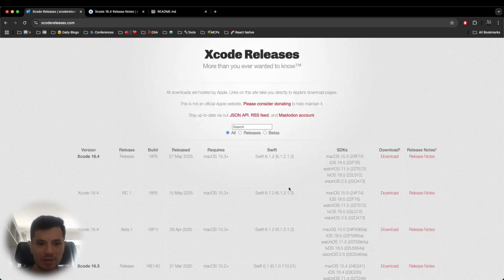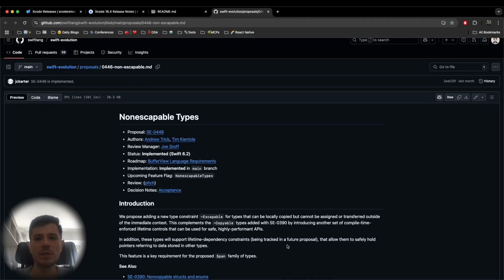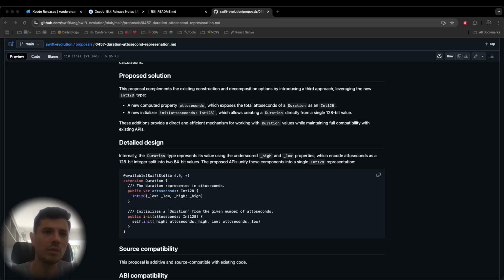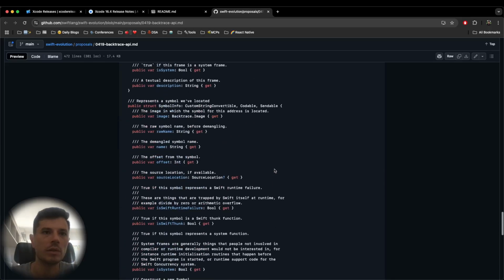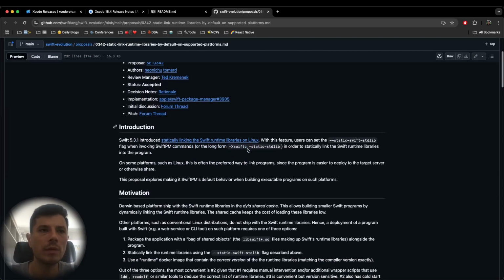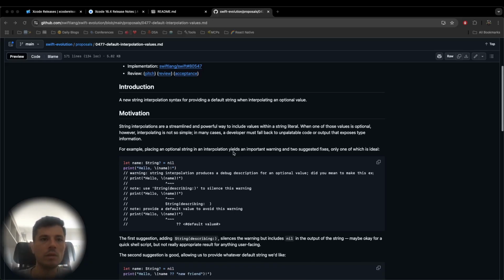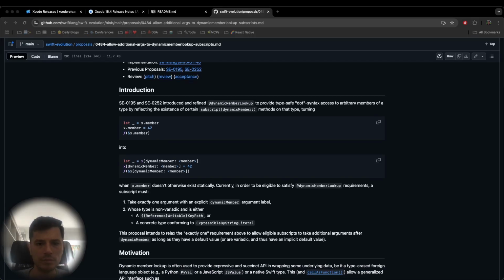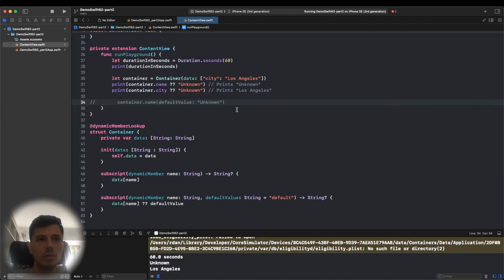New in Swift 6.2 | Exciting Future Proposals | Swift Nuggets #3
🎙️ Welcome to Swift Nuggets!

Hi, I'm Radu, your guide to everything Swift! In this podcast, we dive into the latest Swift proposals, explore new language features, and uncover tips to level up your coding skills. Whether you're a seasoned developer or just getting started, Swift Nuggets will keep you informed and ahead of the curve.

🚀 Let's explore Swift, one nugget at a time!

🥑 Today's Episode: Swift 6.2 New Stuff + Exciting Future Proposals

In this episode, we explore the latest Swift 6.2 features including Duration's attosecond representation and isolated synchronous deinit, plus dive into upcoming proposals like Swift weak let, binary integer improvements, and much more!

⏱️ Timestamps
00:00 - Intro
00:51 - New Xcode release (Xcode 16.4)
02:32 - What are we going to talk today
03:07 - SE-0461 - Run nonisolated async functions on the caller's actor by default
04:32 - SE-0446 - Nonescapable Types
06:24 - SE-0457 - Expose attosecond representation of Duration
09:24 - SE-0371 - Isolated synchronous deinit
10:43 - SE0419 - Swift Backtracing API
13:16 - SE-0288 - Adding isPower(of:) to BinaryInteger
14:22 - SE-0246 - Generic math(s) functions
15:11 - SE-0283 - Tuples Conform to Equatable, Comparable, and Hashable
16:11 - SE-0321 - Package Registry Publish
16:49 - SE-0342 - Static linking of runtime libraries by default on supported platforms
18:28 - SE-0454 - Memory allocator
18:53 - SE-0471 - SerialExecutor.isIsolated
19:54 - SE-0476 - ABI attribute
20:43 - SE-0477 - Default interpolation values
22:00 - SE-0481 - Weak let
23:47 - SE-0482 - Binary Static Library Dependencies
24:45 - SE-0484 - Allow Additional Arguments to @dynamicMemberLookup Subscripts
25:50 - Demo project

🎵 Music Credits
The intro/outro music is licensed and titled "Hey Yo! feat. Macanache & Dash" by Carbon a.s. NarcoBranco.